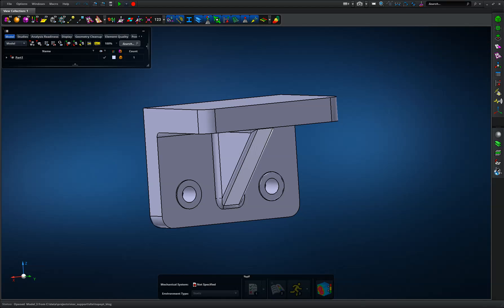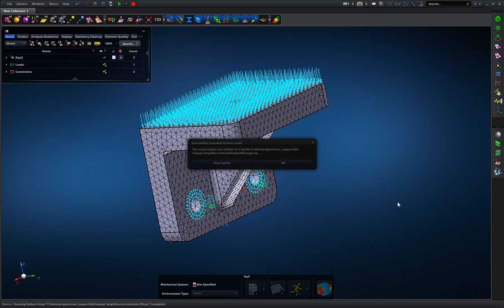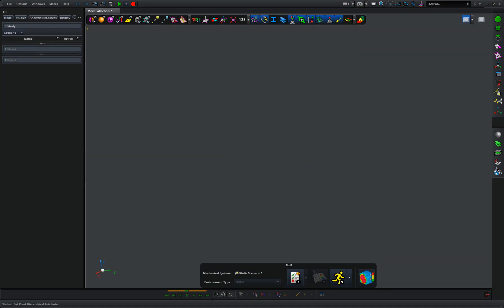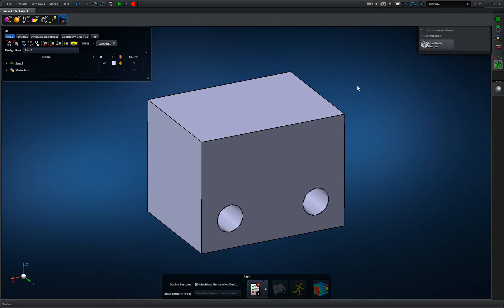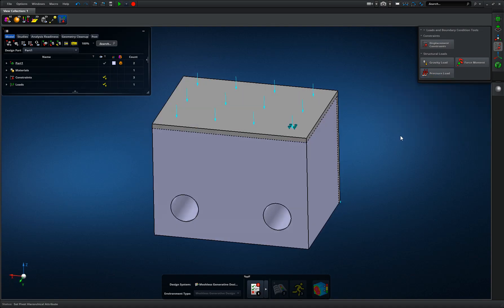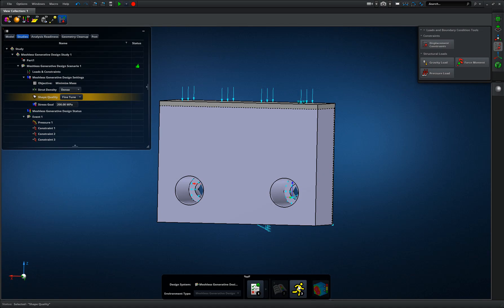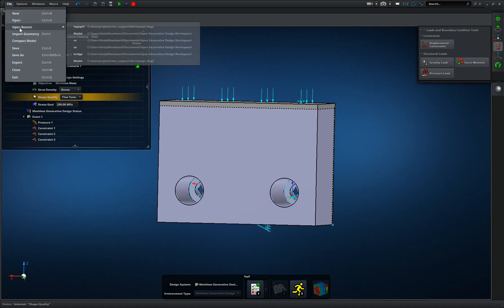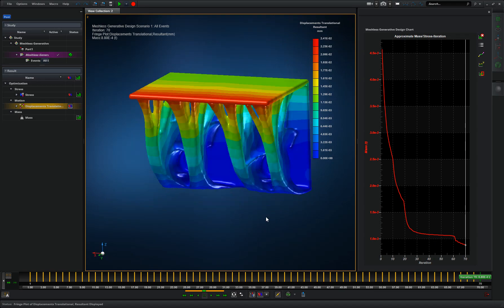MSC Apex Generative Design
This short demonstration shows how an existing bracket design can be analysed then simplified to a design space volume before a topology optimisation is performed to target a weight reduction while maintaining a maximum stress criteria

This standard part, weighs about 1.75 kg & we're going to use Apex Generative design to come up with alternative concept for 3D printing. I run quick baseline analysis on this, throw a mesh on it & use 4mm elements & because it's a pressure load on the top, go into loads & constraints, put pressure load on that top surface, and this will be reacted, basically oversimplification, but bolt faces there. So I'm going to put a constraint on those bolt faces.

I'll also constrain edge to capture heel & toe effects generated by load.
I apply a material to it then I can use steel & assign it to that part, then ready to run simulation.

The Solver, inside Apex is based upon Nastran but broken down to work in modular fashion within Apex environment. So that's completed. I can go into post-processing.
I have my deformed shape  & I can plot stress. My von Mises stress is 175 megapascals.
I can look at maximum displacements which are 0.7mm.

I want to retain some basic features of part & come up with topology optimized concept that I can 3D print.
I have already imported the model into Apex Generative.
Then create a design environment. I want to de-feature this back to a volume that we can use to do topology optimization.

What I want is create a cuboid from which we can do the optimization. But, I do need to preserve access to the fixings that will sit there.
I can do this with a push pull capability.
My next step is to tell generative design what parts of the model it can't change - I do this by specifying a non designed region -  offset of 3mm.
I'm going to create my displacement constraints just as I did before, so I choose surfaces. And then lastly, I'm going to add my pressure load.
The mesh is done internally, it's hidden from me and mesh controls are dealt with automatically to refine mesh as we go along, which makes this totally different to any other topology optimization code that you might be familiar with. They start with an with an outline mesh and either erode low strain, energy elements, or shuffle around the mass within them.

As you will see, this uses an adaptivity methodology, so that our mesh gets finer as design is improved. Only thing I need to enter is my target stress - set 200 megapascals- it was 175 in the previous bracket & add on a little bit of slack.
Strut density varies between dense & sparse. sparse - fewer larger struts connecting areas of my part together. dense - want more slender, thinner struts connecting areas together. So I'm going to go for dense.then my shape quality really defines how many iterations & how refined final solution is.

Preview will run really quickly, fine tune will take about 70 iterations to go through & balance is kind of a halfway.
So now, you can see little yellow man has lit up and I could hit that to run the analysis.
I won't, I'm going to, do a Blue Peter & pull up one I prepared earlier.
If I go into my study, I can go to Post-process & this will import all steps of the optimization.
I can turn off Contours, so you can see along the bottom here that it went through 70, iterations, to evolve this design, and I can actually play through them.
You can see how as it progresses, the mesh refinement increases. So I get finer and finer details towards the end, this means that my early iterations would have run very quickly and get slower and slower and slower as the mesh evolves.
So looking at the final one, I can plot a fringe of stress, so I can actually see here that my peak stress is about 42 megapascal. So, well underneath the target set. I can also look at Mass. So remember the original bracket was about 1.75 kg - mass here is shown in tonnes for consistent reasons. But you can see that my initial starting mass was 4.5 kg & the optimization has taken me all the way down to 880 grams.
I've saved almost half of the mass of the original design, if I look at the displacement I've actually got a lower displacement than the original design.

So, I have evolved a design, that it is lighter, has lower stress, and lower displacement, than my original concept.
What I can do with this now is, I can export it as a design candidate that I can take back into my CAD system, or I can take that same file into Simufact Additive, and start looking at the manufacturing process, simulating the 3D printing to look at distortion and residual stresses in the part.
So, that end to end process there is about half hour, 40 minutes to develop that design approach to topology optimisation resulting in higher fidelity shapes suitable for 3D printing but in a small fraction of the time taken for many of the solvers commonly used for this task today.